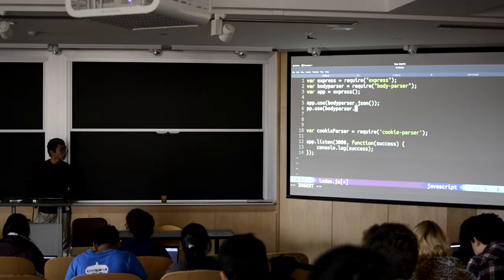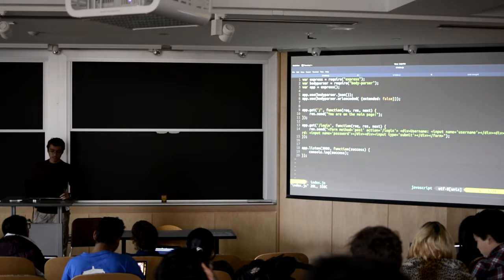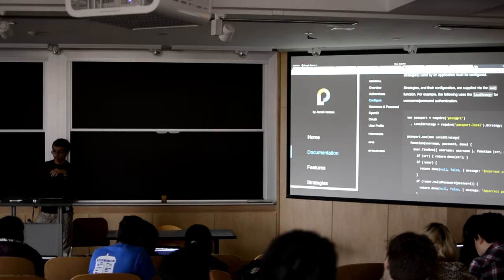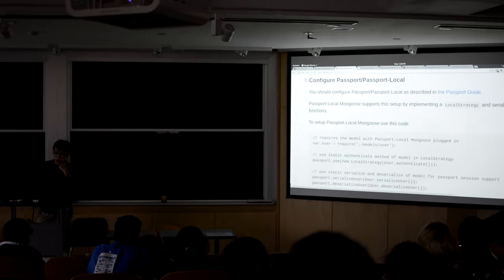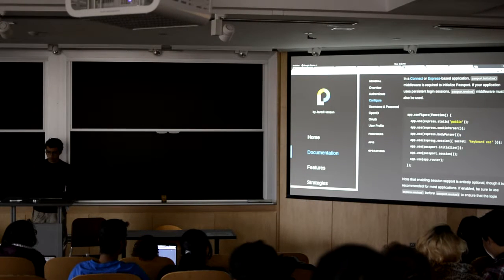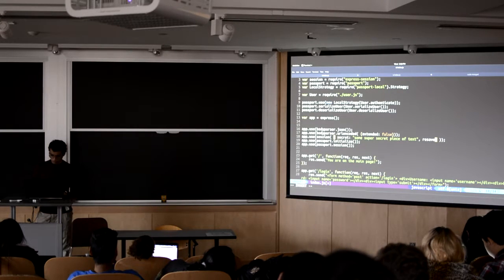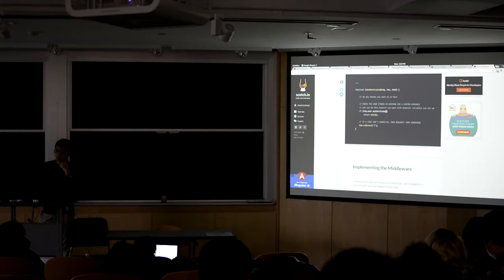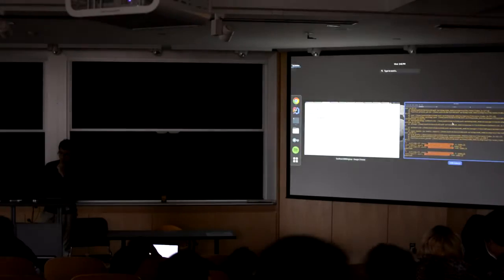6.148 - Security and Authentication: How to Integrate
6.148 IAP Web Programming Competition - Day 6
Security and Authentication: How to Integrate
Lecturer: Aashish Welling